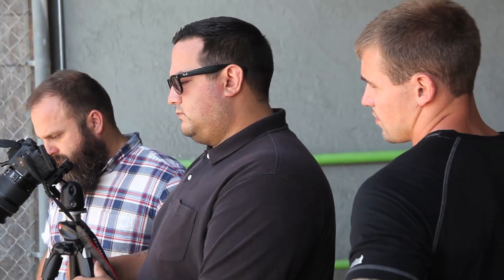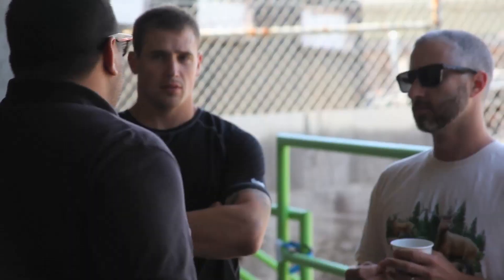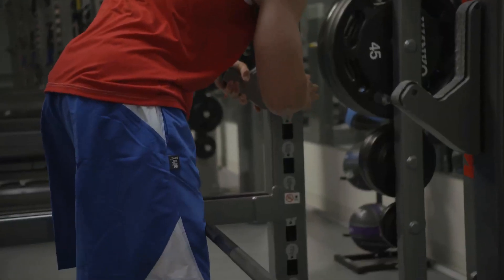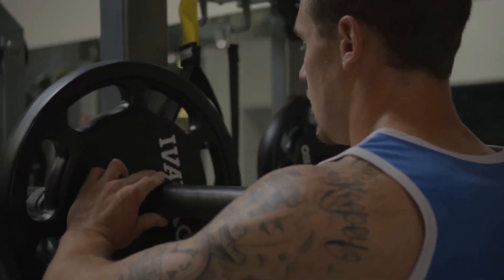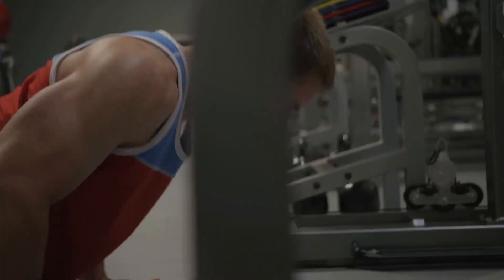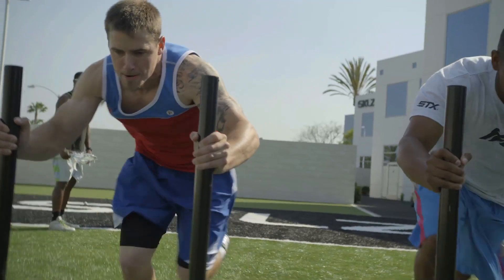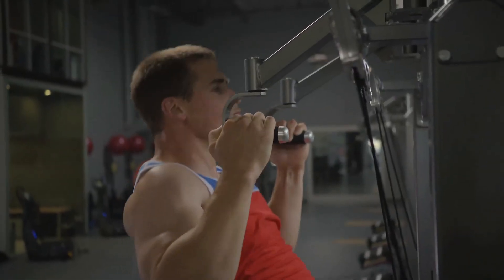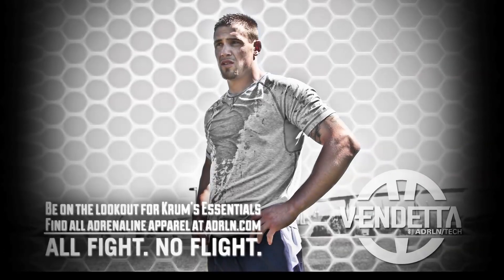LXM PRO Erik Krum: Vendetta Training Apparel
LXM PRO and Adrenaline Athlete, Erik Krum, runs through his favorite features of the Adrenaline Vendetta Training Apparel during a recent trip to Adrenaline Headquarters.